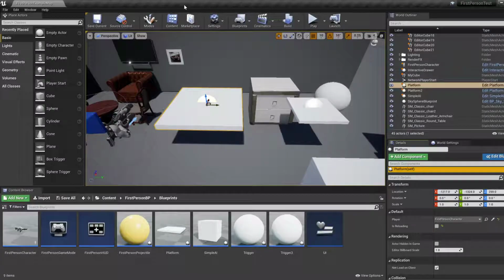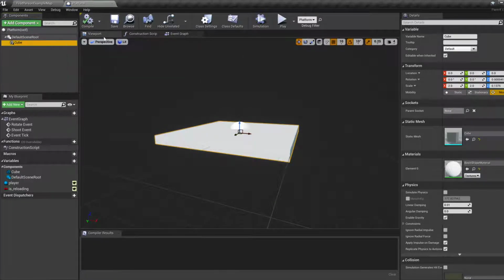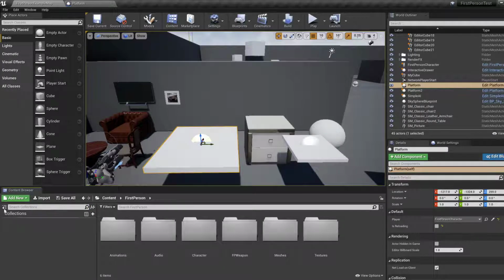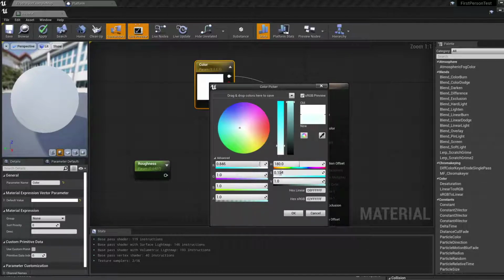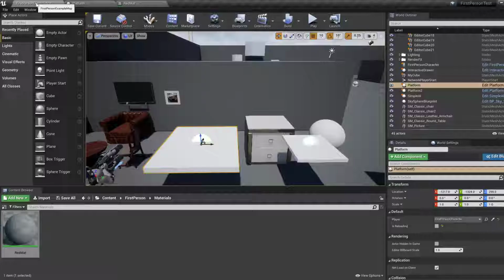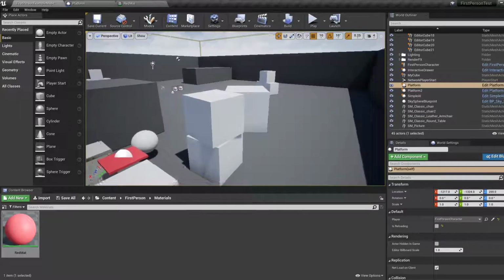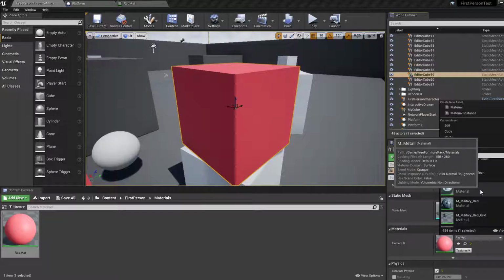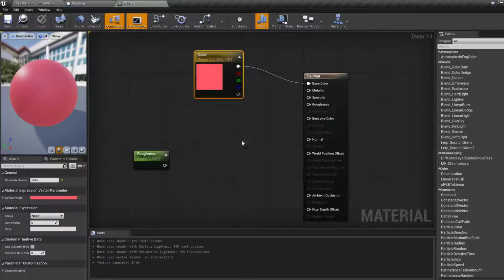Unreal Engine 4 Beginners 2020-21: #21 Materials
We use materials to change the visual aspect of some actors.